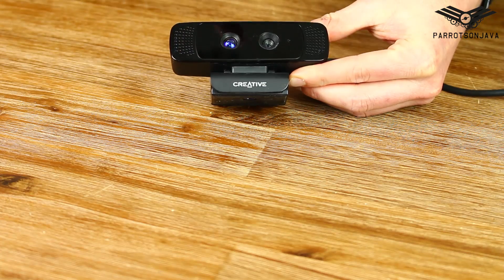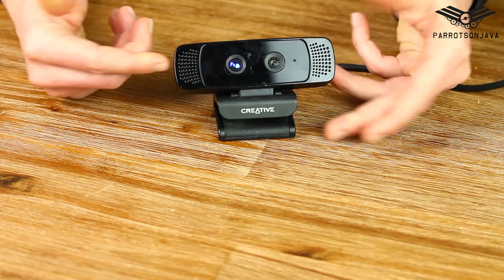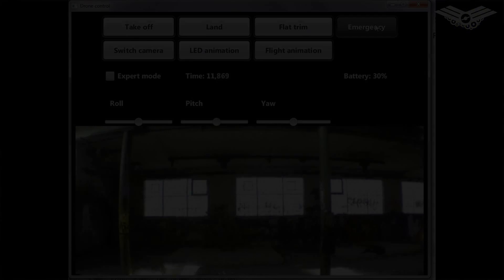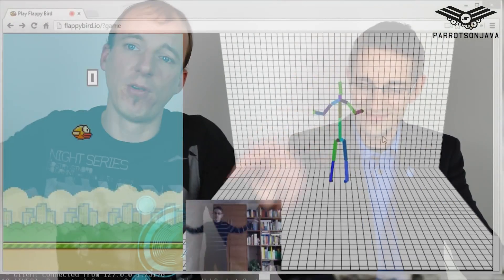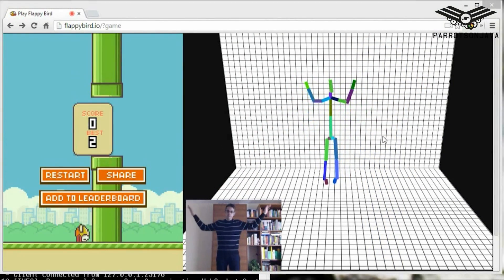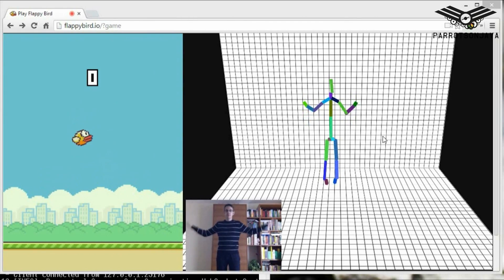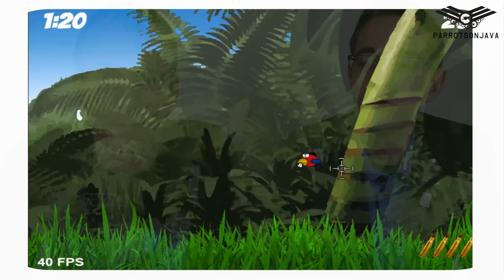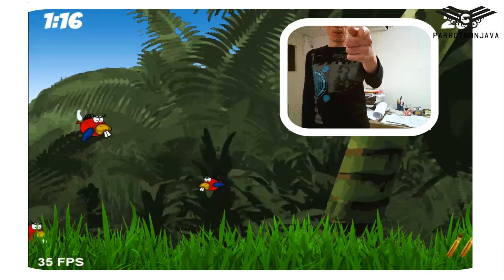The Gesture Guys - 001 - Top 5+1 current 3D-cameras for Gesture Control and Augmented Reality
Augmented Rift i.a. built by consultants of TNG Technology Consulting GmbH,

Leap Motion on Amazon US
Kinect One on Amazon US
PC Adapter for Kinect One on Amazon US

The Authors: Martin Förtsch and Thomas Endres

Parrotsonjava.com just started to make a new YouTube show were the authors Thomas Endres and Martin Förtsch are speaking about technology.

In the first Episode we talk about our own path through different 3D-cameras of different manufacturers and resulting showcases within the last years.

Our YouTube show should cover interesting things in the topics of 3D-cameras, Gesture Control, IoT and Augmented Reality. As we do have access to early hardware prototypes you can expect most up-to-date informations of newest developments in technology. Expect the very first appearance of the Intel RealSense SR300!

We are open for questions, comments and suggestions to improve our show.
An article entitled "Gesture Control and the Next Wave of 3D Cameras" originally appeared in the print edition of the German magazine "Java Aktuell", Vol. 2015, Issue 02/2015, pp 30–34.

Synopsis

Within the last five years, the field of Natural User Interfaces (NUIs) has been revolutionized by the influx of new devices onto the market. These devices allow users to interact directly with a user interface using gestures or speech, for example. This article looks at the extent to which this type of control is both intuitive and comfortable.
Introduction

Tom Cruise in 2054: The actor stands in front of a human-size display, arranging the information displayed on screen simply by moving his hands in the air. This was a key scene in the 2002 movie "Minority Report". To give the movie a more scientific basis, director Steven Spielberg convened an expert committee of 15 specialists in the field at a hotel in Santa Monica. This is where the seeds of gesture control were sown. This as yet undeveloped type of control had to support all current software and monitor-based interactions, and also had to look futuristic.
History

Anyone wishing to experience gesture control today has a wide selection of systems to choose from, Java-based or otherwise.

Let us start with a very simple example of Java code for Leap Motion. This tiny USB device is designed to track hands and fingers. As shown in Figure 1, the device is able to track the three-dimensional position of all ten fingers when the hands are held over it. Leap Motion is accurate to 0.01 mm and senses the precise positioning and angle of each finger and knuckle.

The above listing shows the position data of a recognized hand. The example highlights the listener concept using an onFrame event method. This method receives a controller object, over which the current recorded frame can be accessed via controller.frame(). The call frame.hands().isEmpty() now checks whether Leap Motion senses any hands in this frame. The recognized hand objects can then be called up by means of a simple array access. In this example, the data for lateral angles is determined by hand.palmNormal().roll() and the data for the angle of the palm forward and backward is determined by hand.direction().pitch(). Translation data—the position of the hand above Leap Motion—is determined by hand.palmPosition(). The X, Y and Z coordinates can therefore be requested via various get() methods.

Technically, the hands are detected by three infra-red emitting diodes that cast a pattern of the hands upward from the device. Two infra-red cameras acquire depth information from the 3D image created by the parallax technique. This information is then used in a mathematical model to calculate the position of the hand.